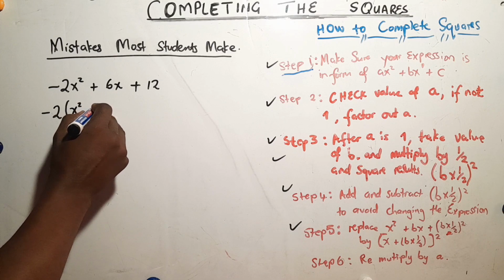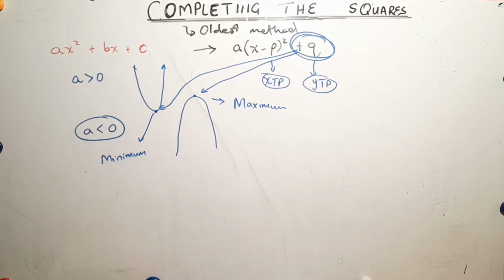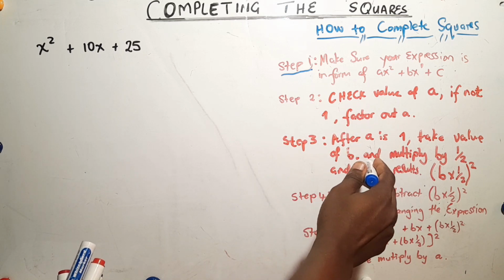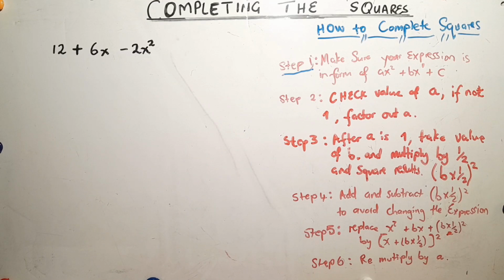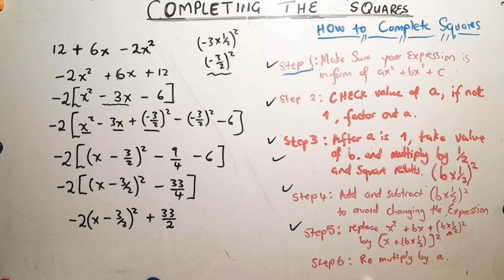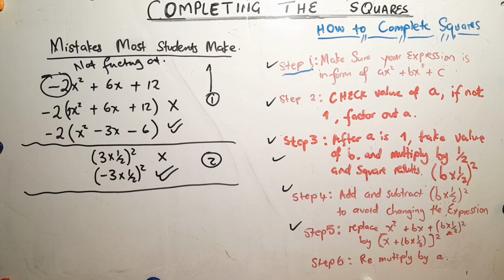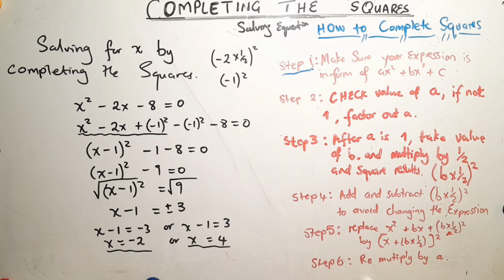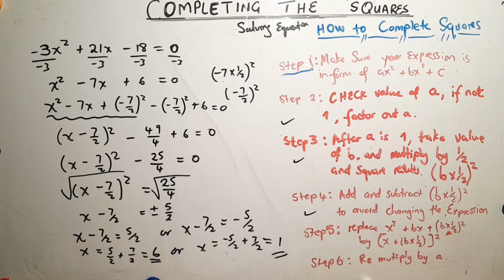Lesson 1 : completing squares: Grade 11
this video helps with Completing squares and cleares common mistakes students make Completing squares